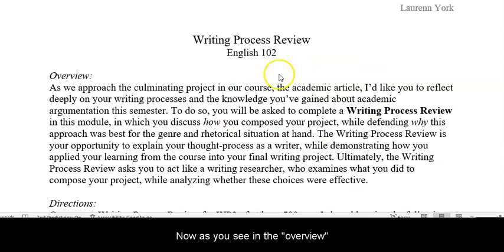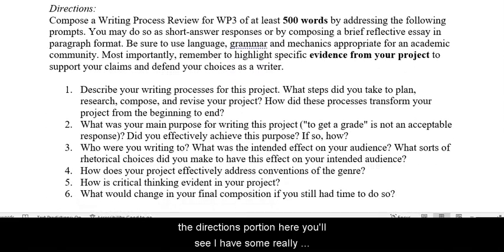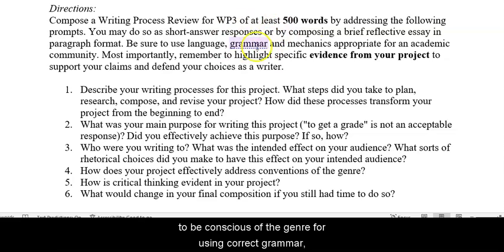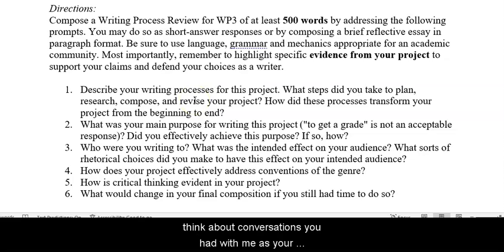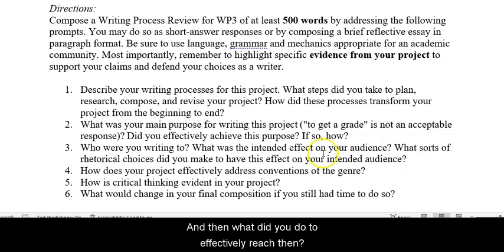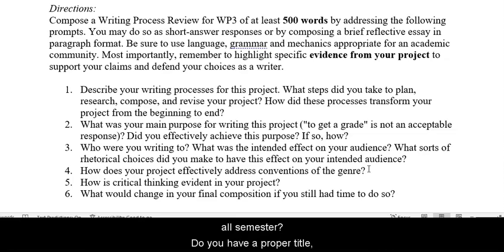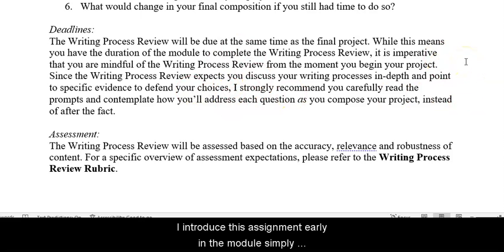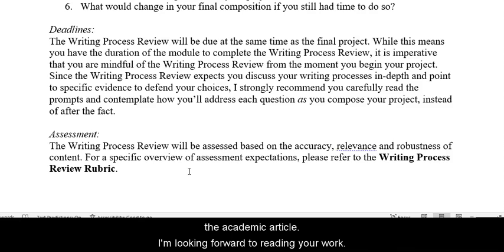Writing Process Review Overview Video